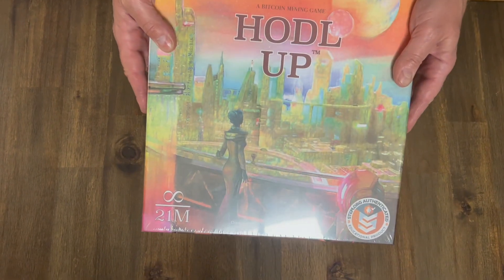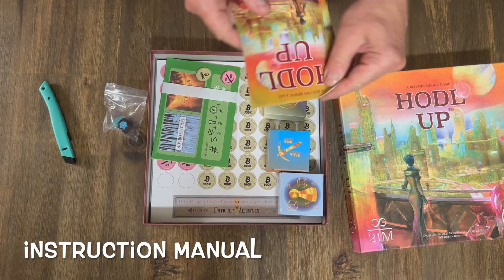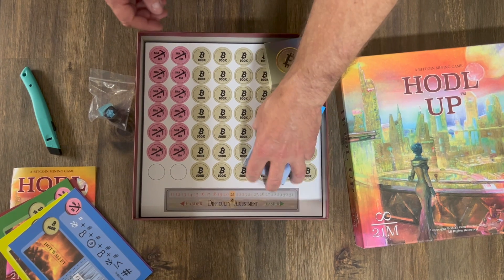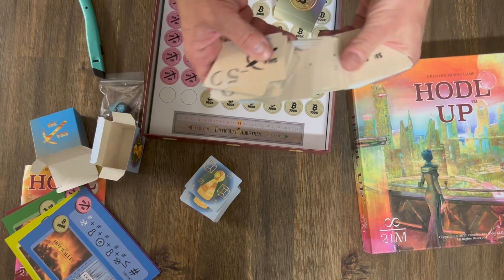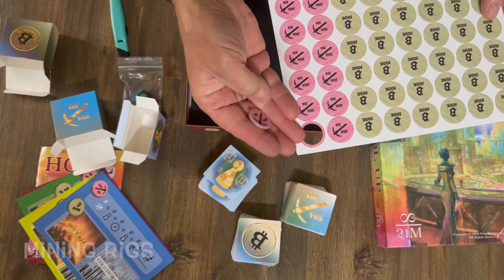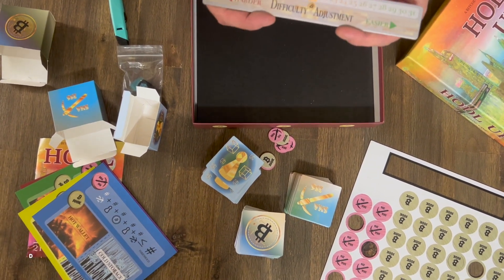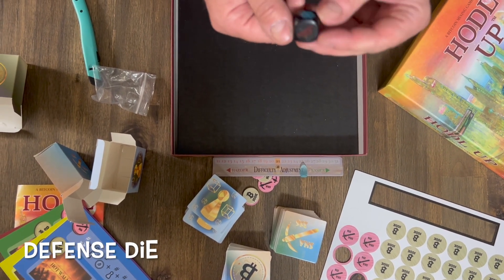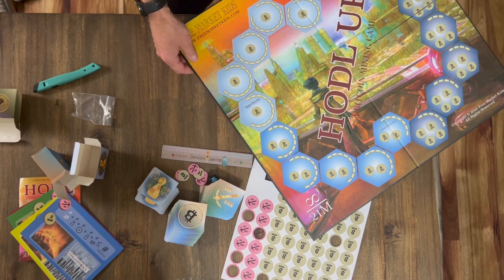HODL UP School Edition Unboxing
HODL UP is an interactive learning tool that will save you many hours of reading and research to learn about Bitcoin. After one game, you will have learned the basic concepts of Bitcoin without lectures, graphs, or books.